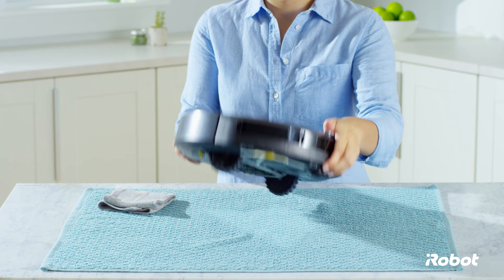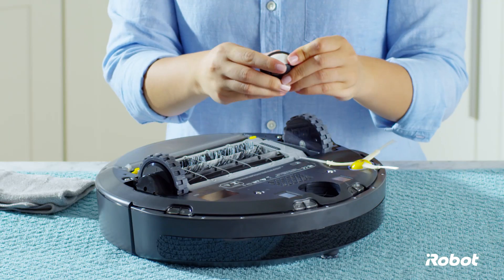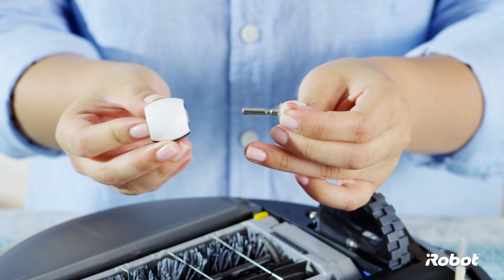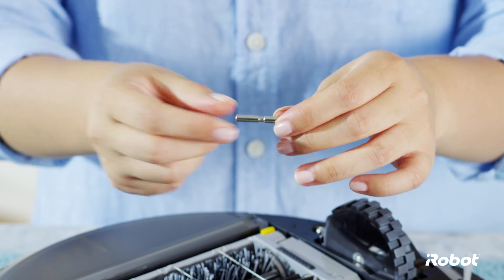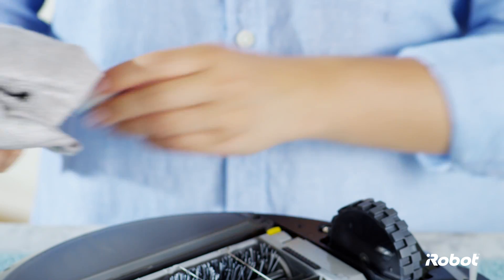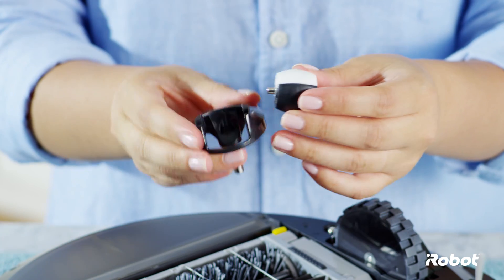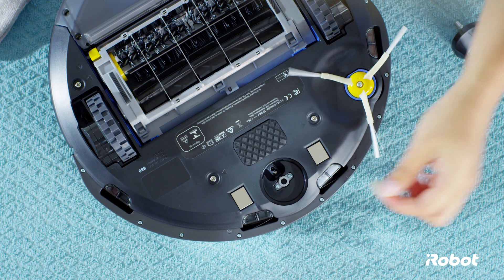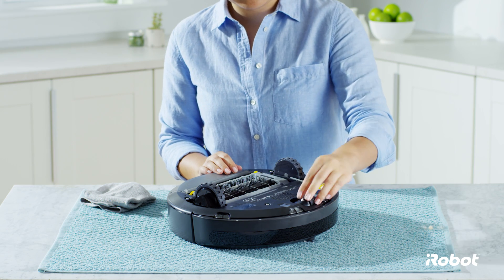How to Clean the Front Caster Wheel | Roomba® 600 series | iRobot®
If the front caster wheel does not rotate, is squeaking, or falls out, watch this video to keep Roomba® running at peak performance. It is recommended that the front caster wheel is regularly cleaned. Please note that your robot series may vary. The front caster wheel care procedure will be the same for Roomba® 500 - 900 series.